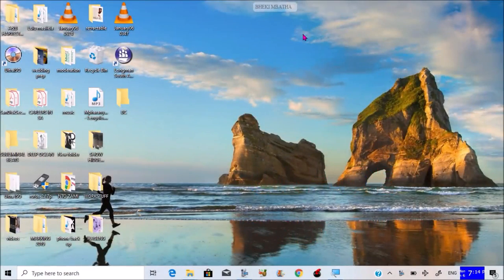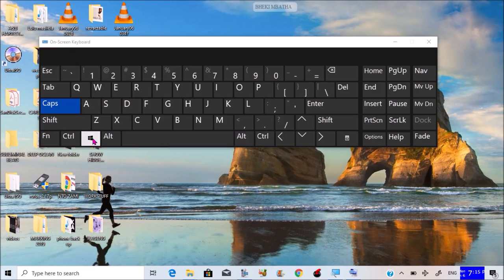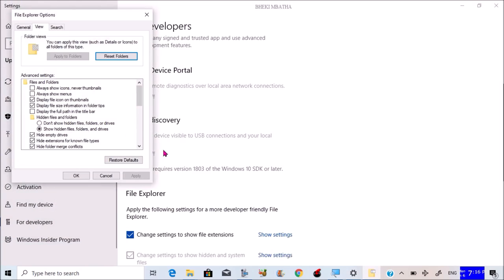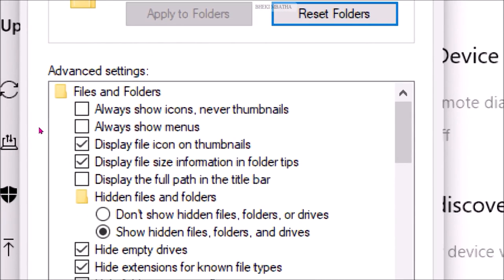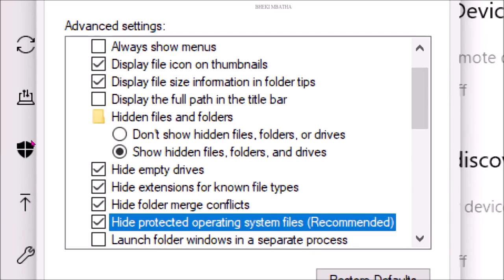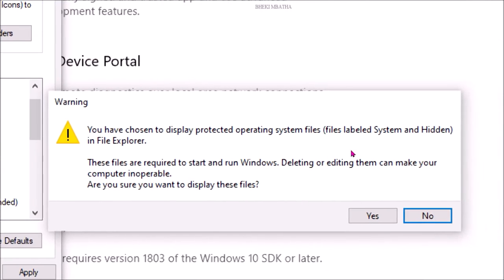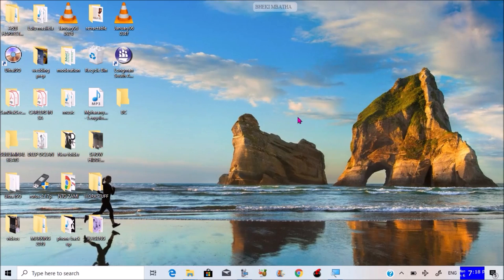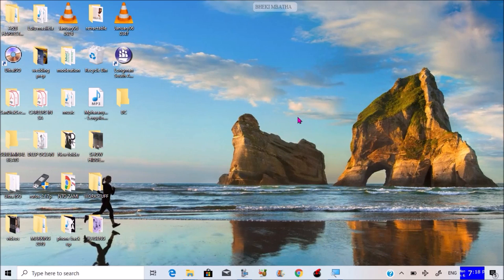Show hidden files and folders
This video will show an emergency recovery tactic in case your files/folders don't show in your flash disk or USB drive.